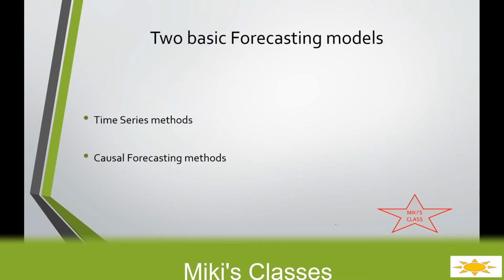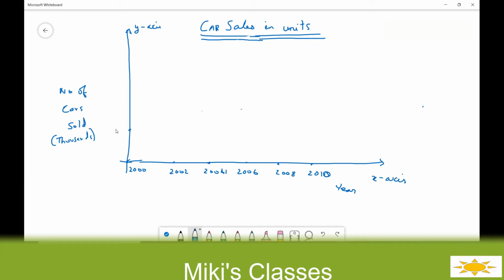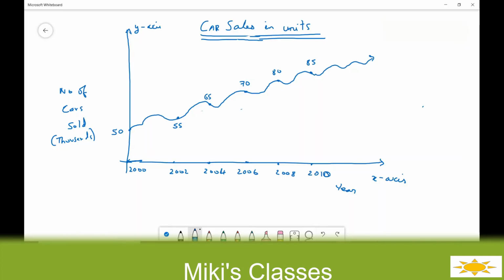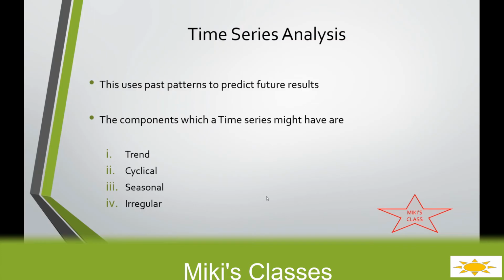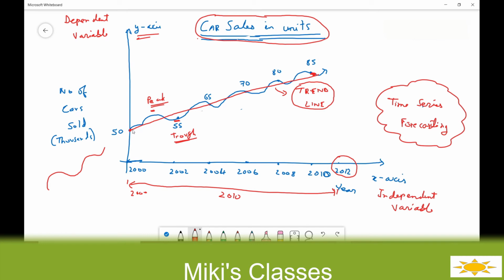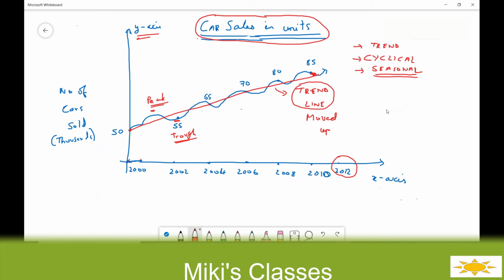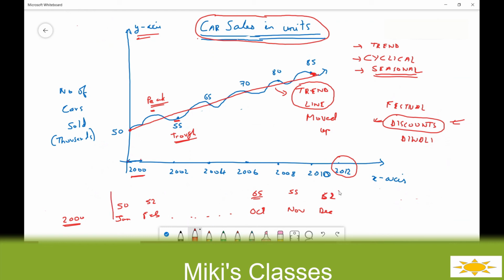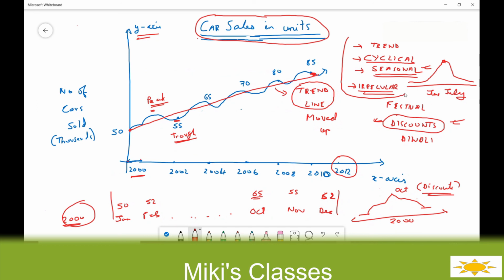CMA USA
Time Series Analysis from the Topic of Forecasting. This is the introductory video to the topic.

Section - Planning, Budgeting and Forecasting